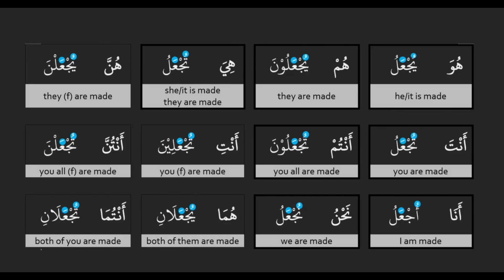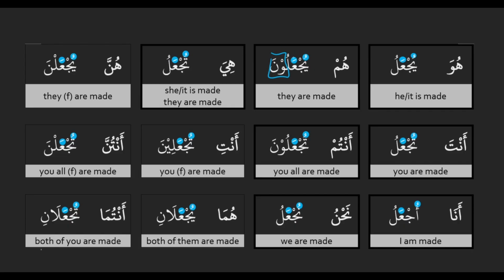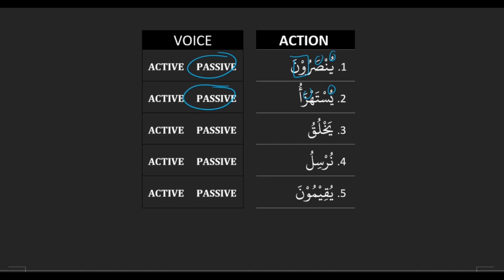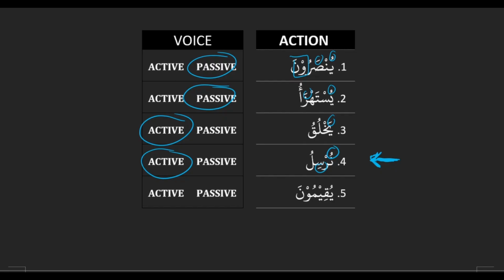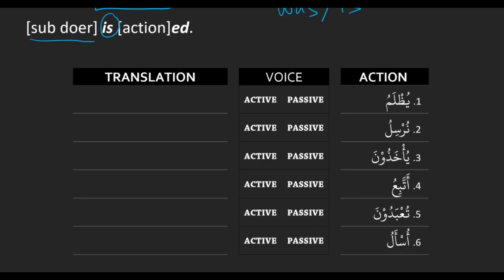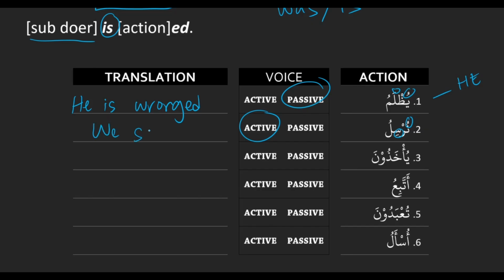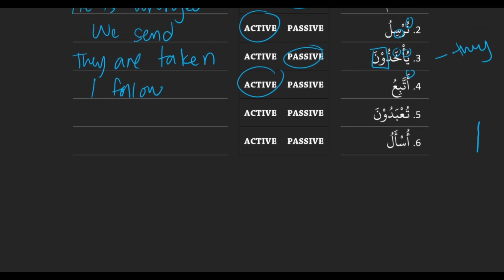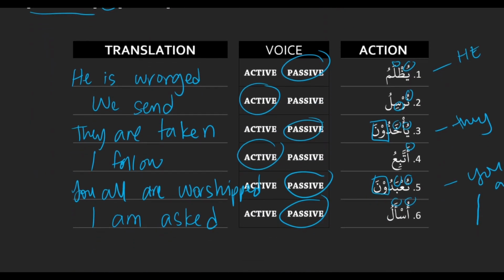7.4 Present Passive Conjugations